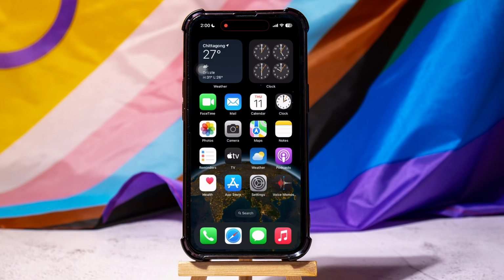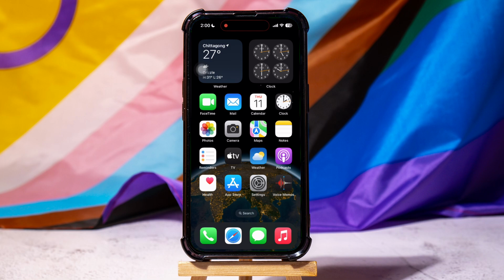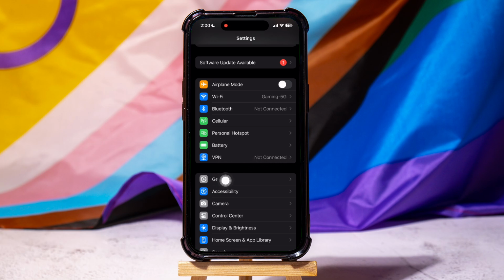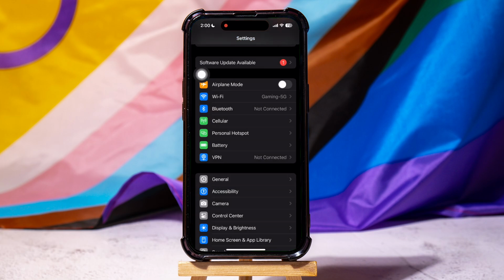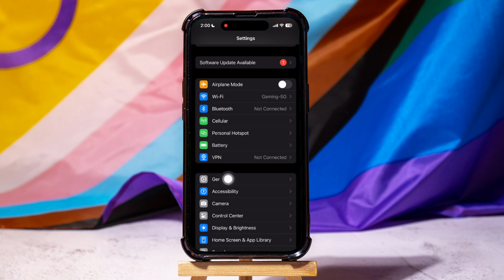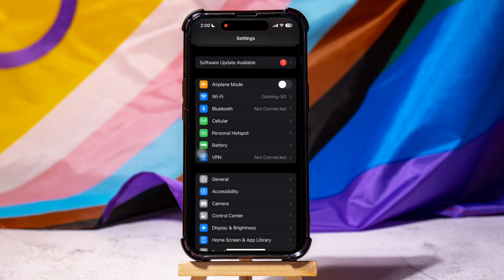How To Go Back On iPhone 2026 (Step-By-Step Tutorial)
You'll learn how to go back on iPhone using several different methods that work across various apps and situations. We'll cover how to use the back gesture by swiping from the left edge of your screen, how to find and use back buttons within apps, and how to navigate back through your recently opened apps using the app switcher. Whether you're browsing Safari, using social media apps, or navigating through your phone's settings, these techniques will help you move backward smoothly without getting stuck or confused. I'll also show you some helpful shortcuts for going back multiple screens at once and explain when each method works best for different types of iPhone navigation.